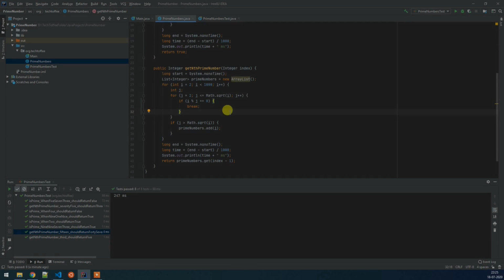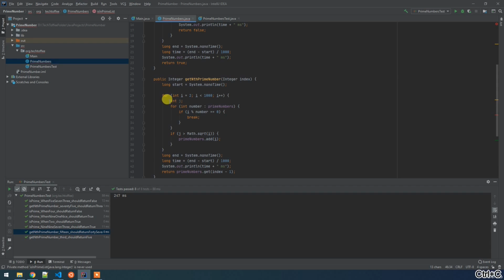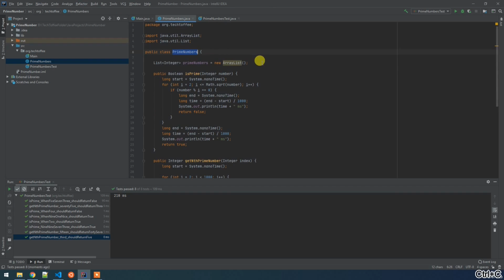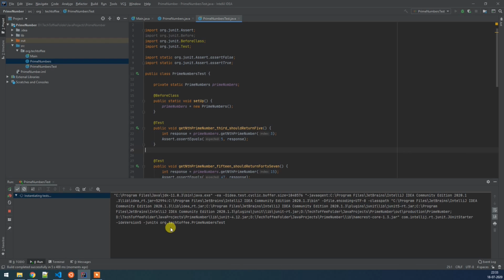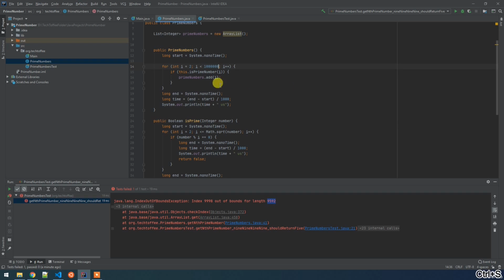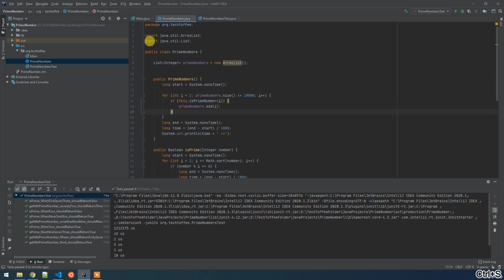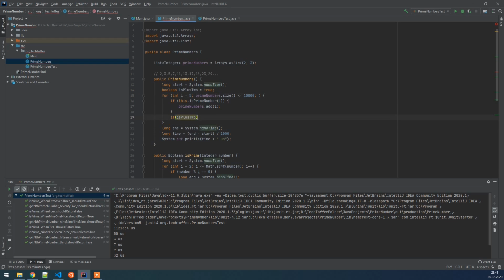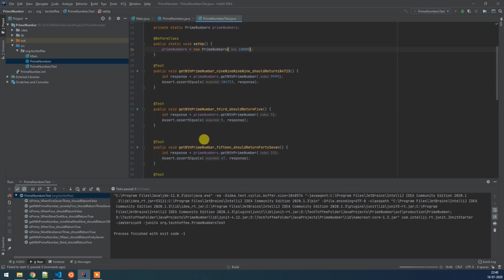Java Test Driven Development - Optimization | Tech Toffee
The video shows Test Driven Development of Prime Number Class in Java using IntelliJ. Here we are optimizing the code to get nth prime number.